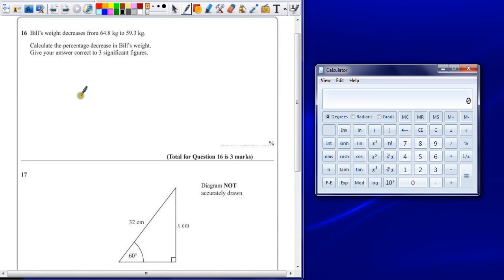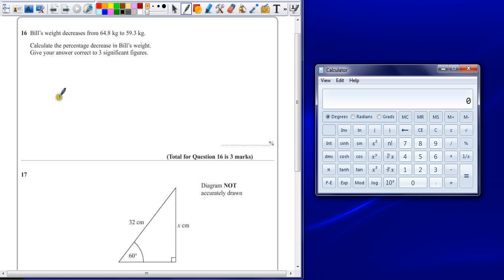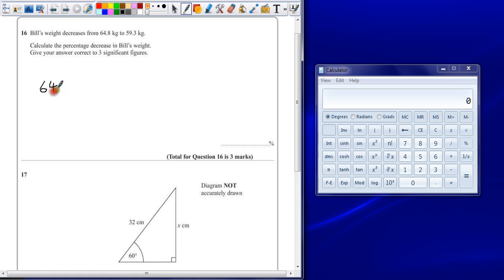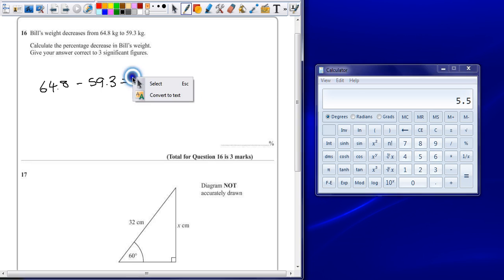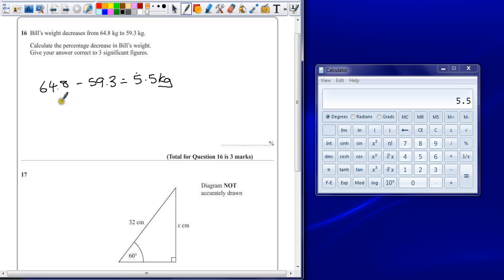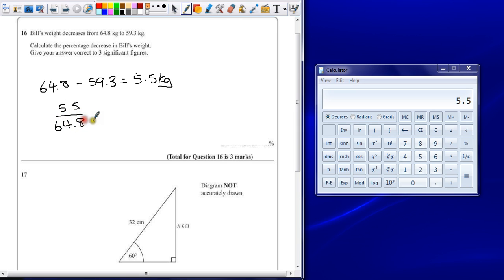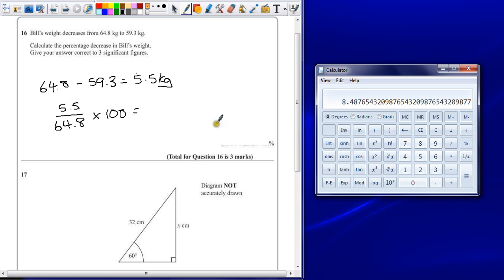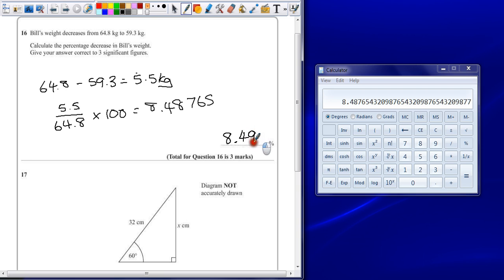PGSMaths: EdExcel GCSE Maths November 2012 Paper 2H (Calc) - Question 16